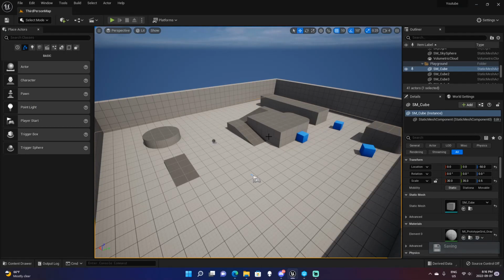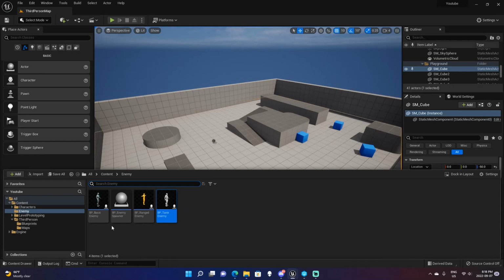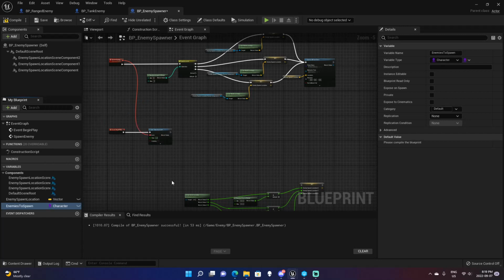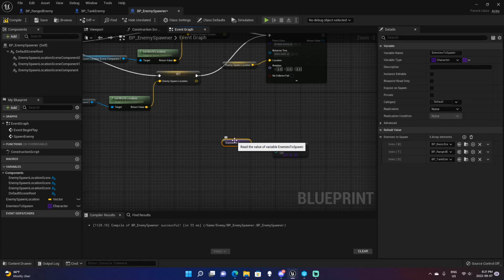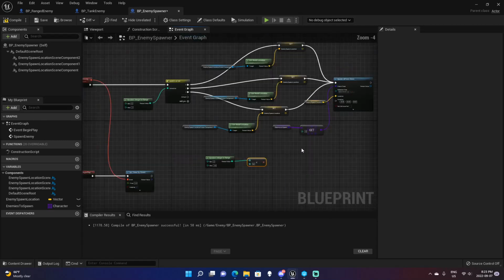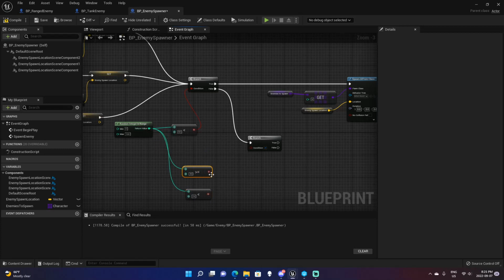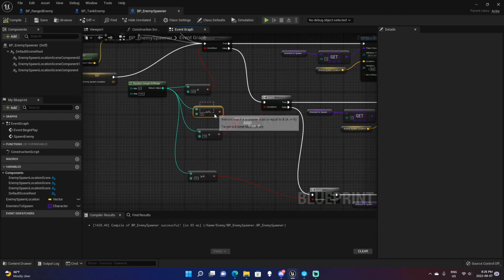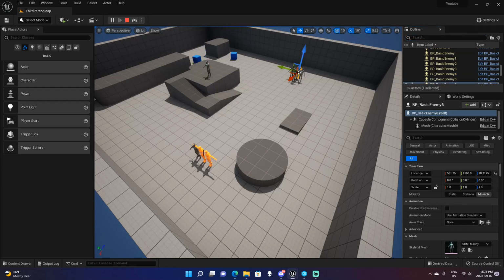Spawn Different Types Of Enemies | Advanced Enemy Spawner EP #3 | Unreal Engine 5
In this tutorial series I will walk you through how to setup an advanced enemy spawner in Unreal Engine 5. We will cover everything from spawning in a signle enemy at a set location to spawning in a wave of different enemies at random location throughout the map.

In this video we cover spawning multiple enemies based off of a percentage chance.